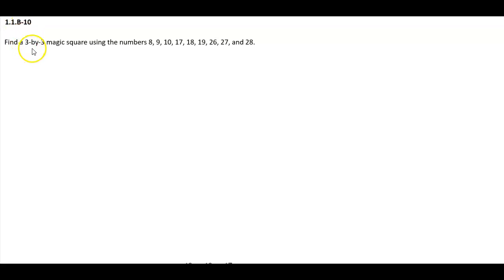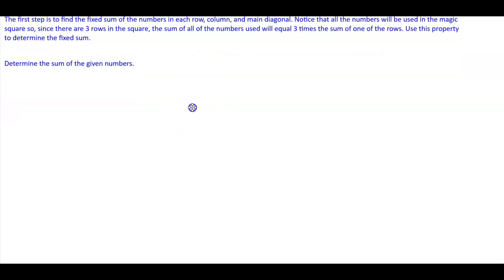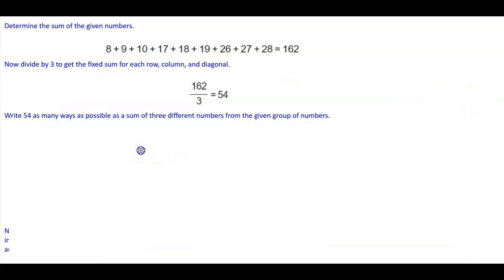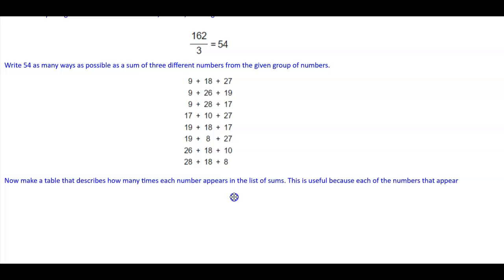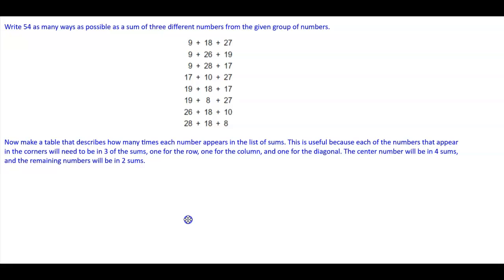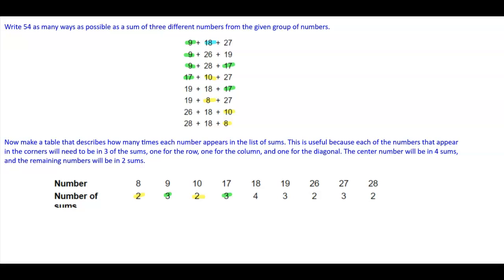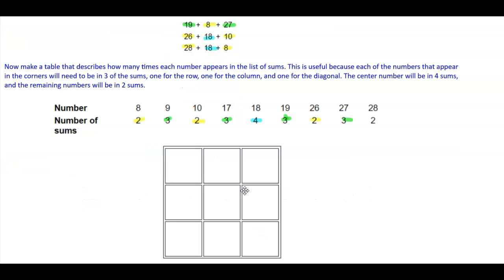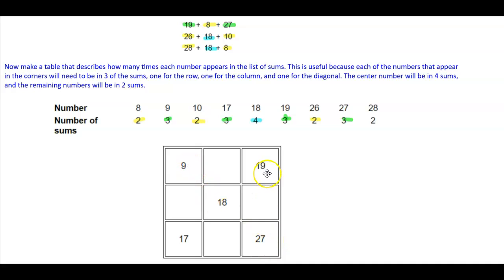Math 16 HW 1.1.B-10 Find a​ 3-by-3 magic square using the given numbers